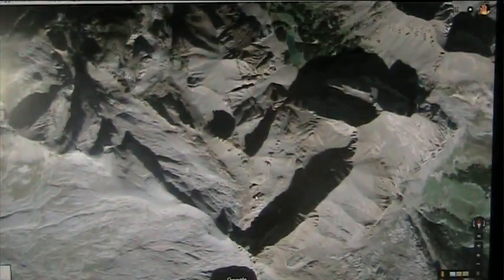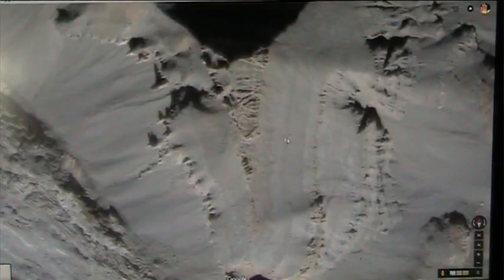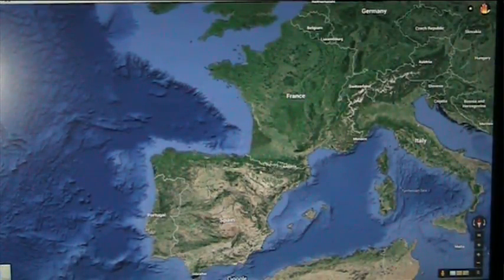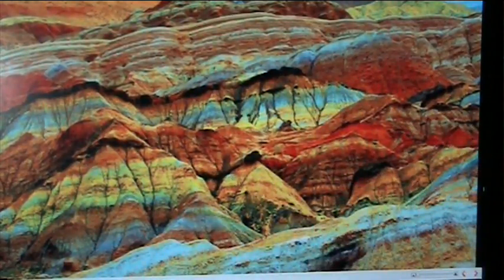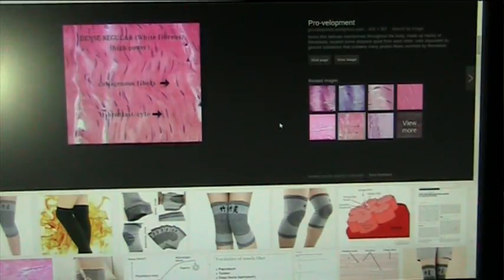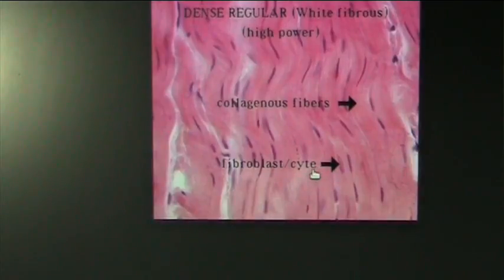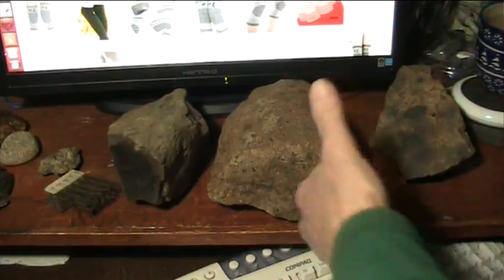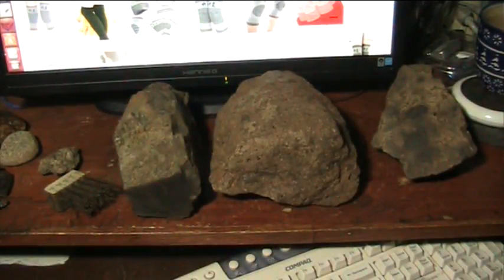Spain is covered in TENDON? Really... Sí Señor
Connective tissues are all over the Earth and durable as heck. HIGHLY mineralized, they can be found in many places. This is in China and the picture is not touched up.